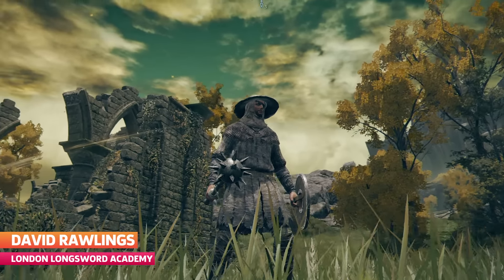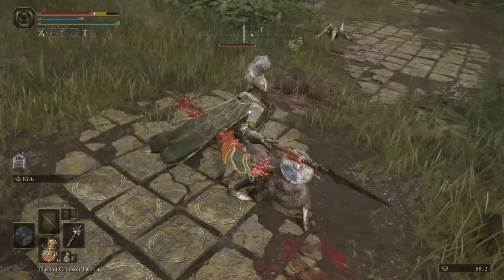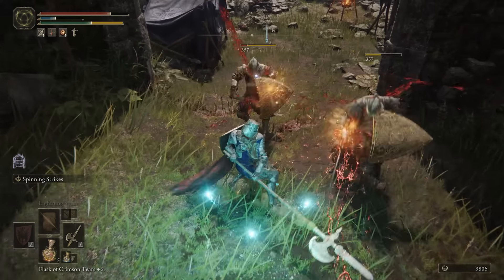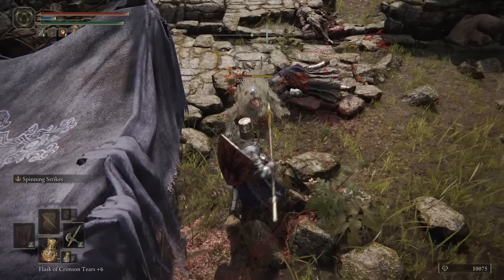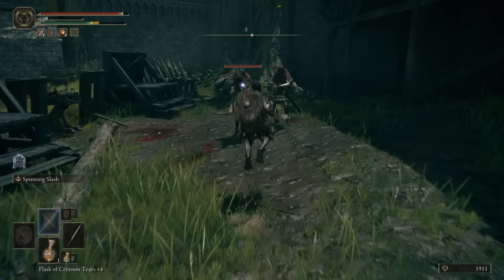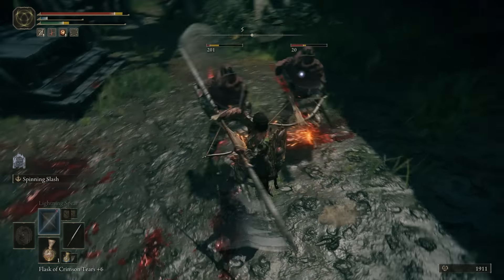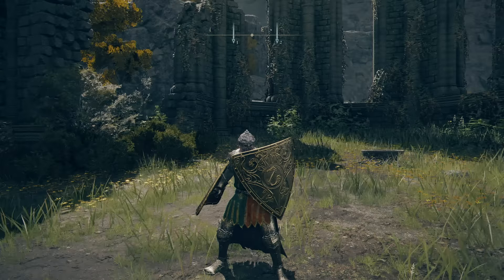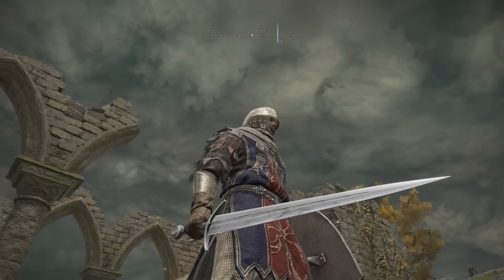Sword Master Reacts to MORE Elden Ring Weapons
David Rawlings, a Sword Master and founder of the London Longsword Academy, breaks down some more of the weapons from Elden Ring, everything from spears, morning stars, twinblades and giant anchors.

If you are interested in training with David and team and learn how to swordfight, check out or send an email to

If you would like to see more videos of David Rawlings and the London Longsword Academy (LLA) check out their YouTube channel

If you like swords and martial arts content, follow the LLA on Instagram  Master_at_Arms and Swordfightress or Facebook London Longsword Academy.

Weapons Featured:

Intro: 00:00
Morning Star: 00:35
Halberd : 2:43
Handaxe: 4:49
Spear and Shield: 6:14
Giant Anchor: 8:03
Twinblade: 8:36
Dual Shields: 10:38